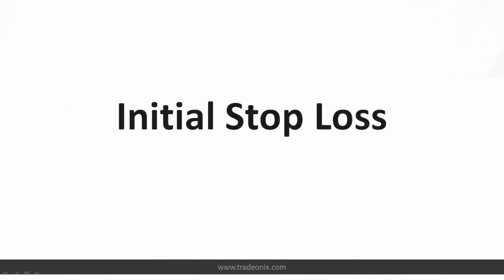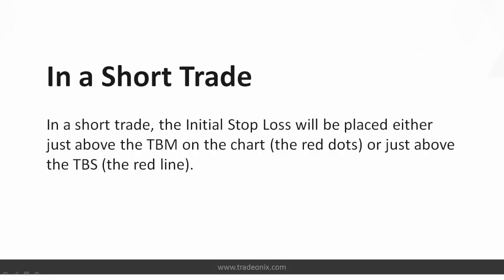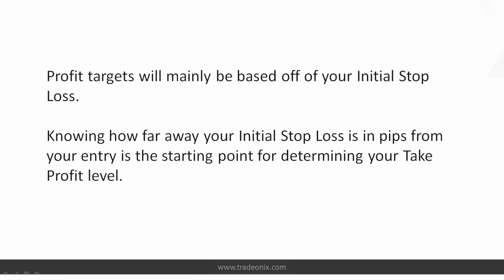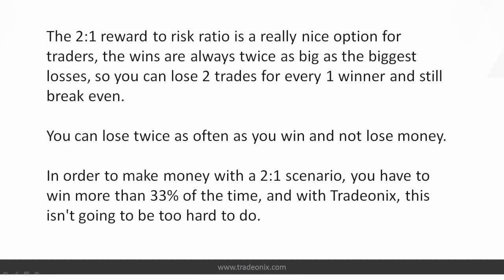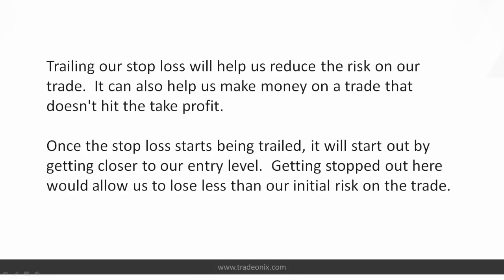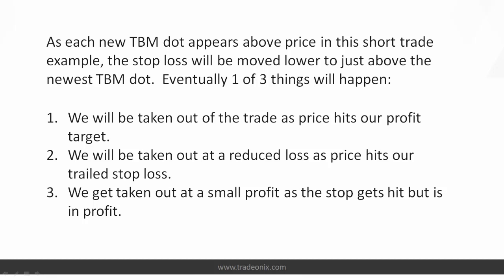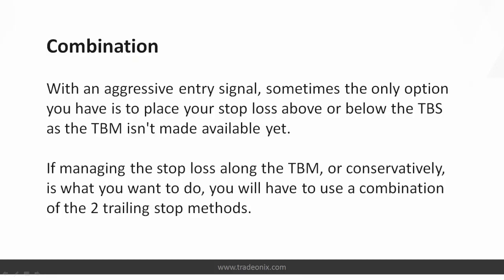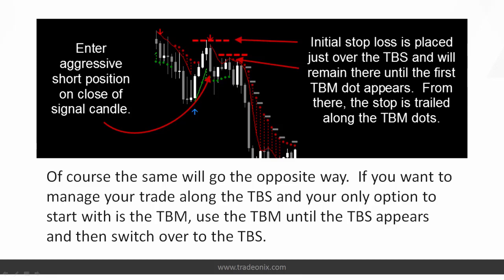05 Managing The Trades